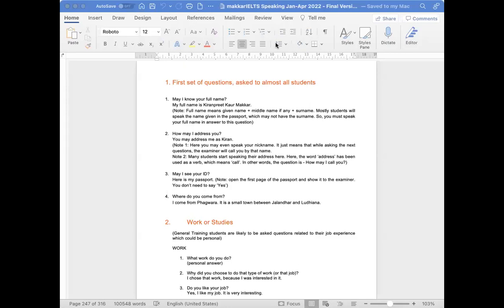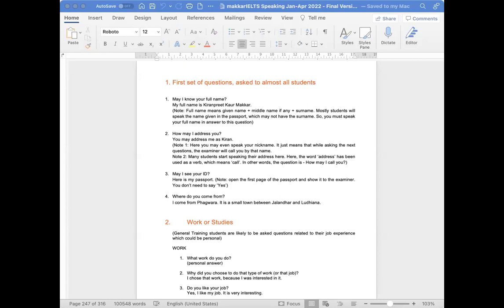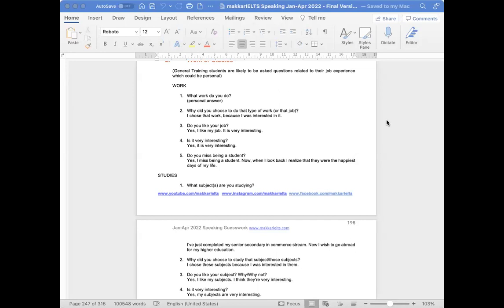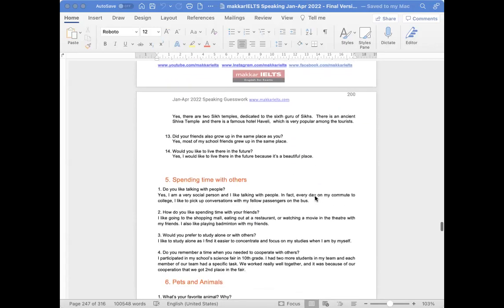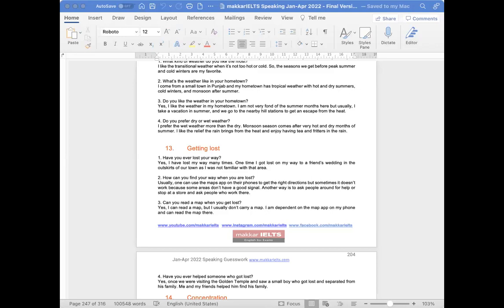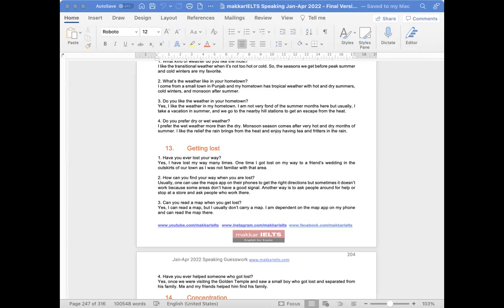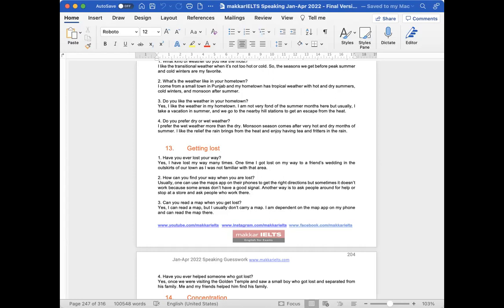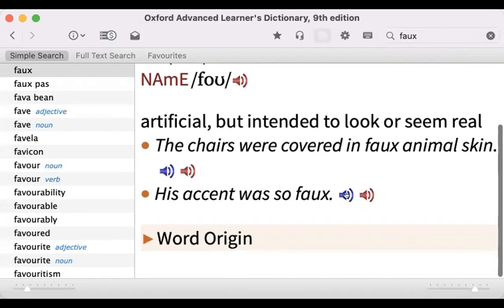IELTS Speaking General Questions 4 May 2022